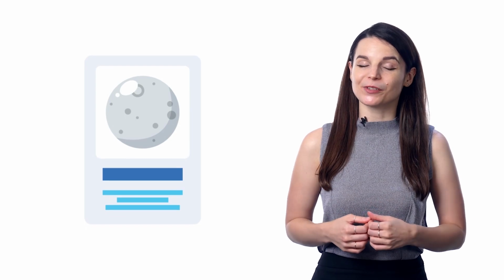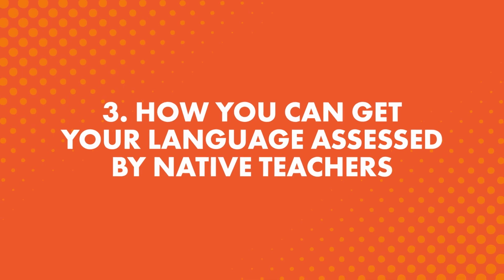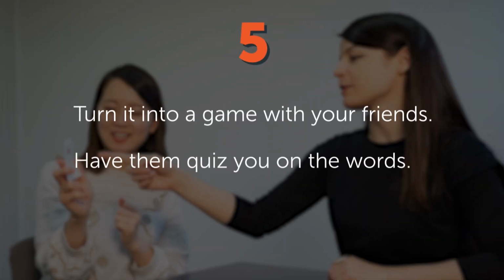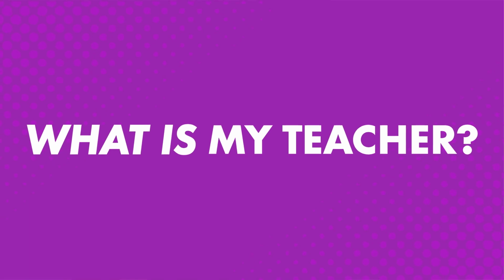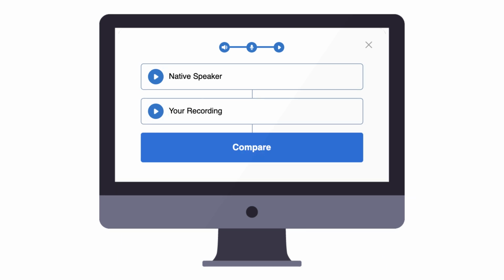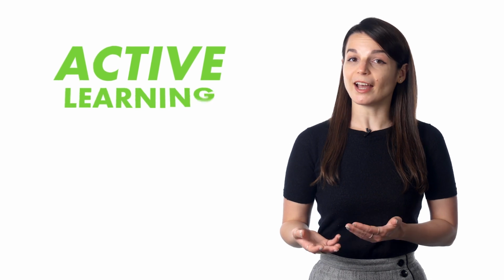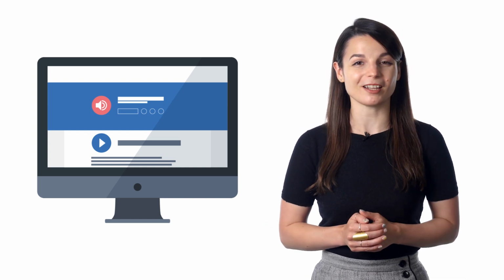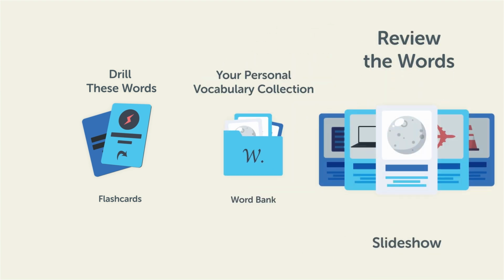Learn Dutch in 30 Minutes - How to Teach Yourself Dutch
← Click here and get the best resources to learn in the most efficient way.
↓ More details below ↓

Step 3: Start learning Dutch the fast, fun and easy way!

This video is for you because we will help you improving your Dutch study methods!

You've decided to start learning Dutch, so let's get you speaking like a Dutch native speaker! In this video, you'll learn the most important survival phrases in Dutch, all the phrases you need to know before you travel. If you want to start learning Dutch, this video is made for you. Our host express themselves in simple Dutch, with subtitles. This video will challenge your listening comprehension skills and help you progress in your Dutch study.